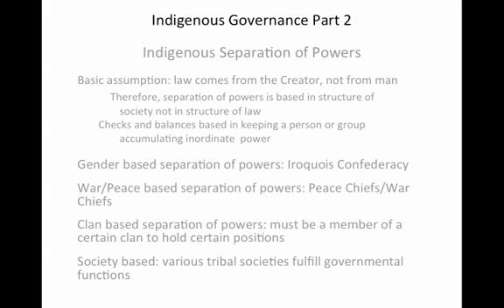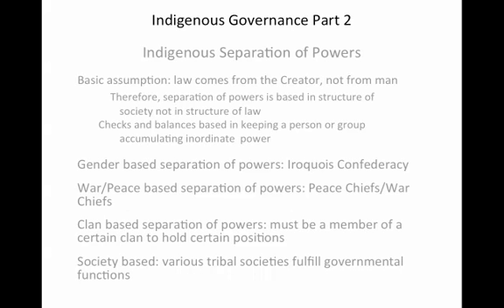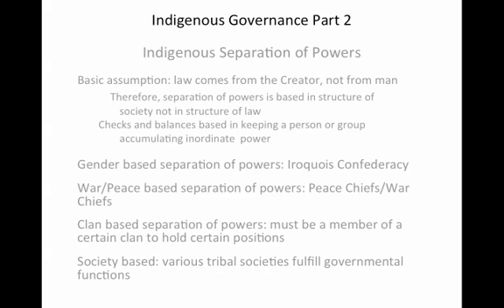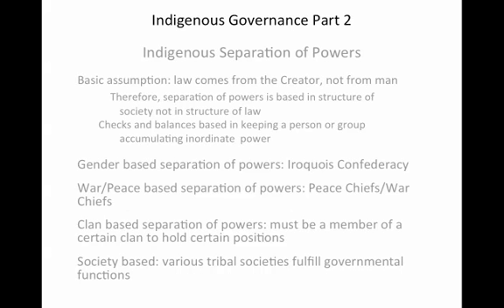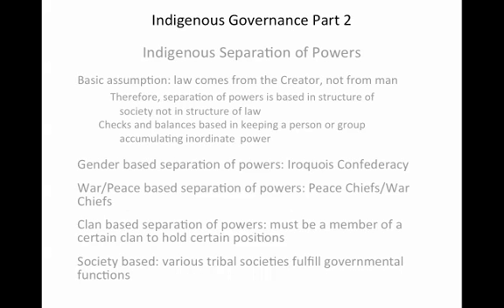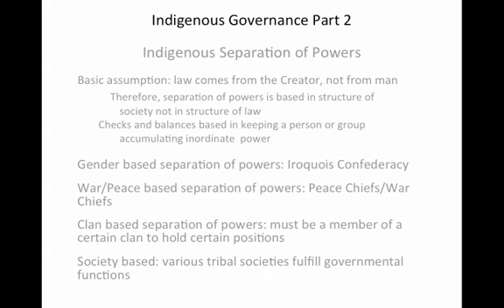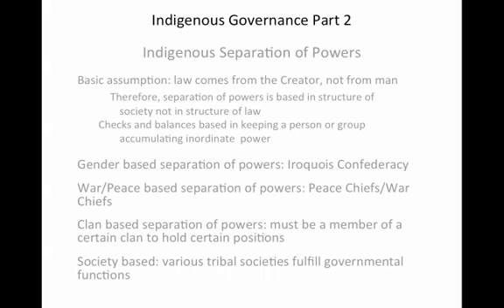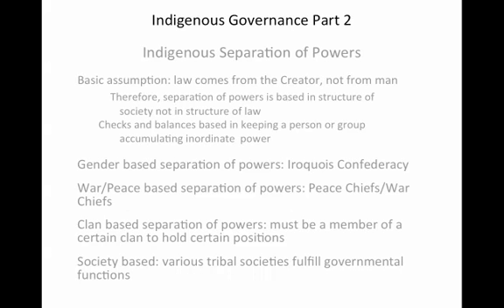Indigenous Governance Part 2.mp4